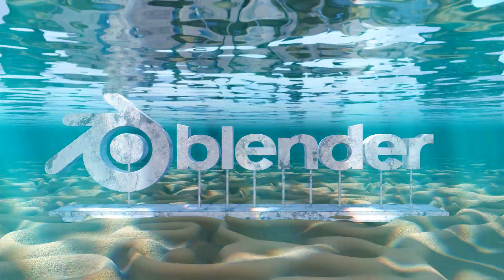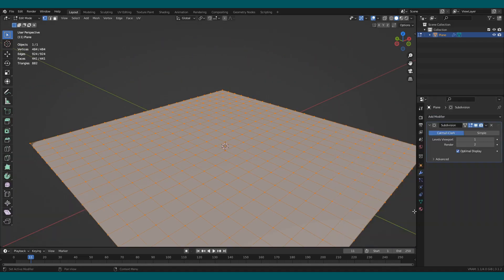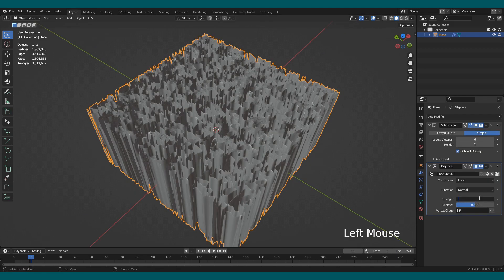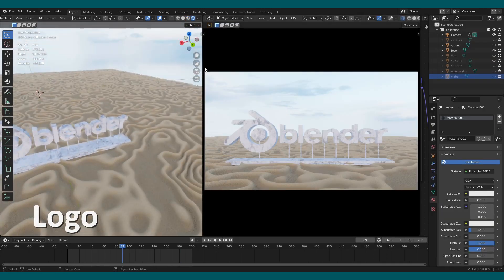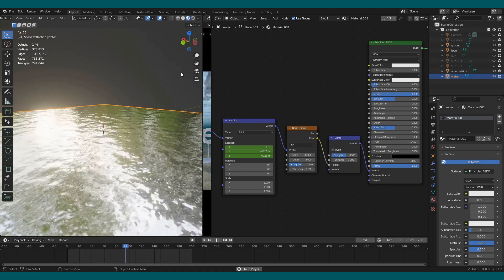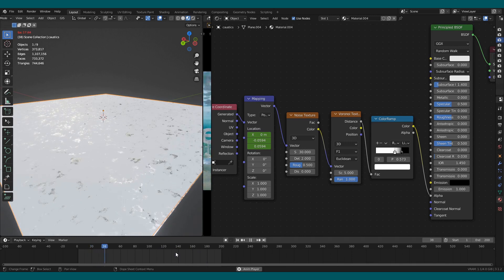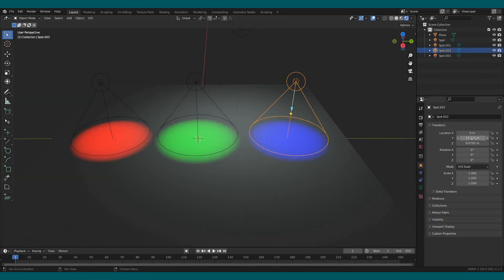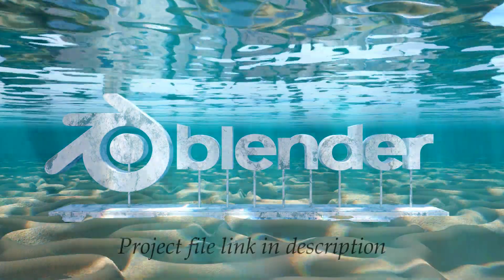Under water logo reveal- Blender tutorial (Eevee)